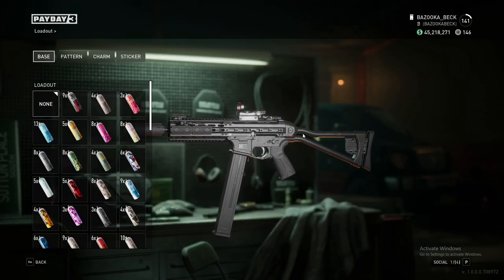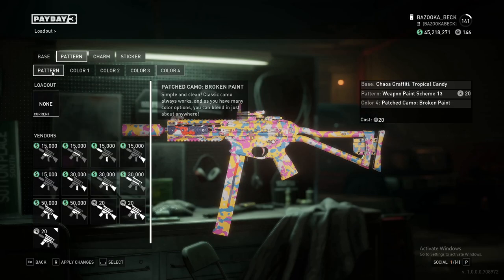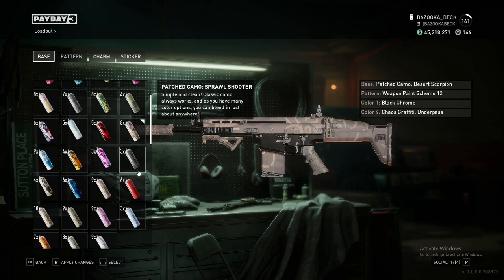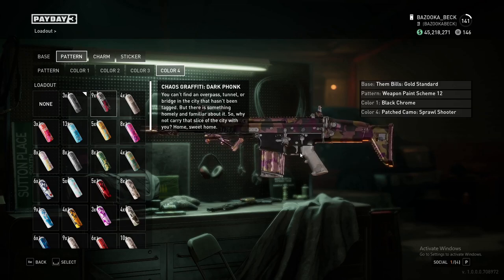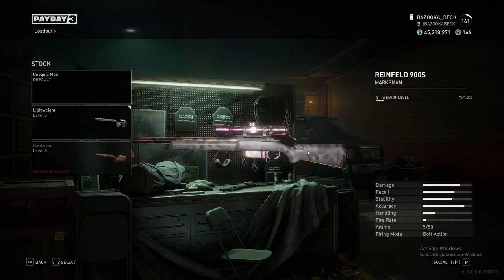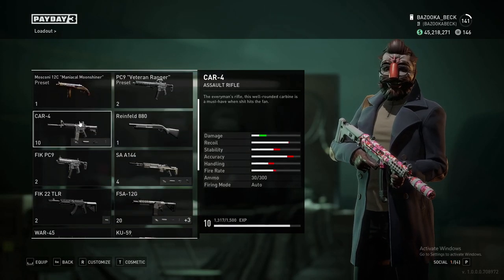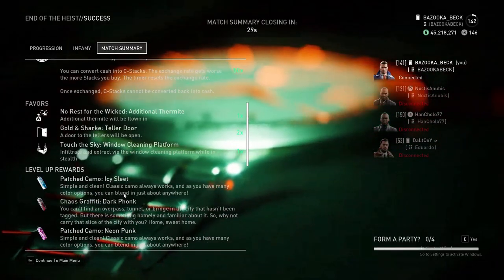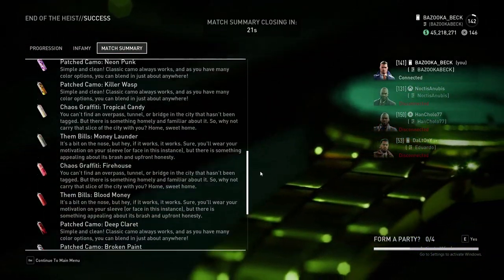HOW TO GET SECRET CAMOS IN PAYDAY 3 (CAMO MERGING GLITCH)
In this video I will be showing you how to merge the color of one camo with the pattern of another in Payday 3. Hopefully if this gets patched they will release all the color ways for all the patterns.